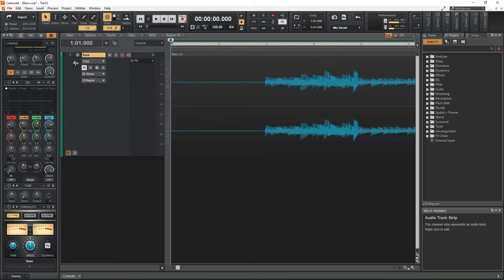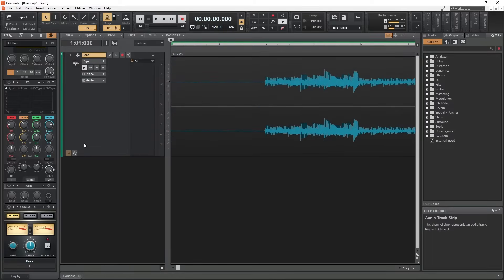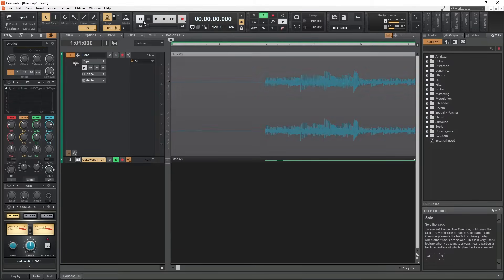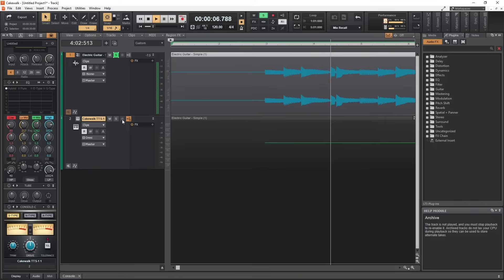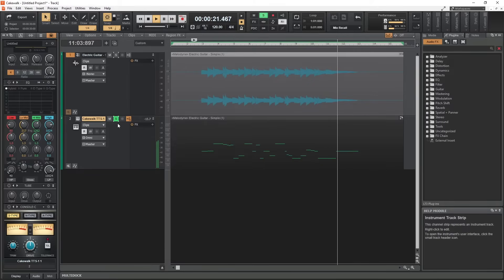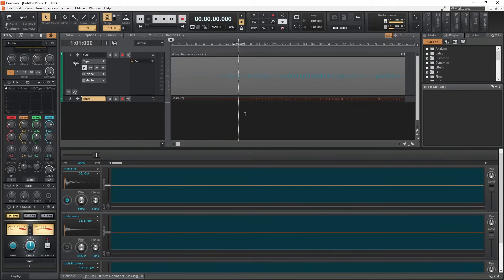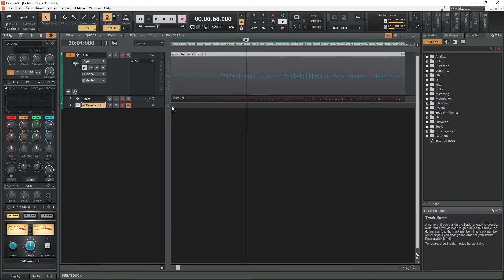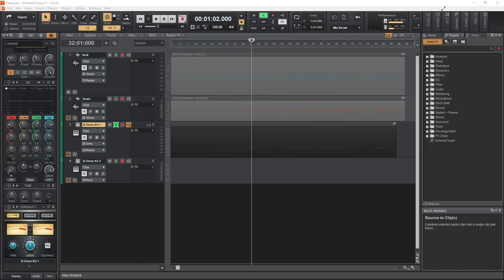Converting Audio to MIDI for FREE in Cakewalk by BandLab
Cakewalk by BandLab is a free digital audio workstation with built-in audio to MIDI conversion tools. Cakewalk uses a free version of Melodyne to track audio and notes. We test out converting audio to MIDI for both a melody and drum kit.